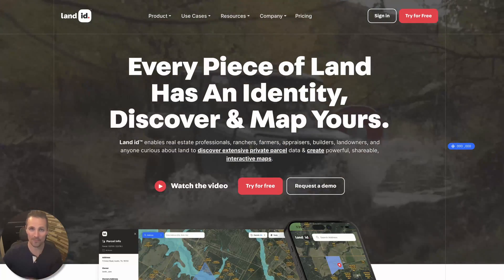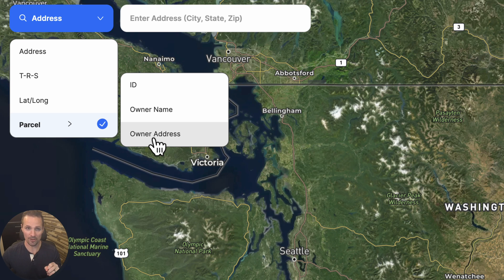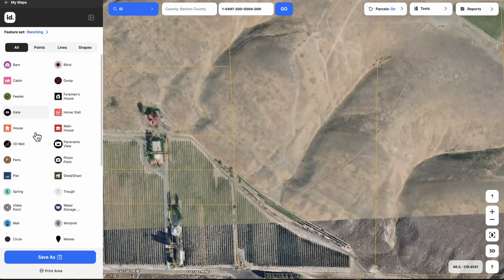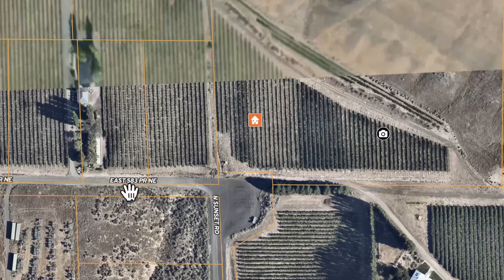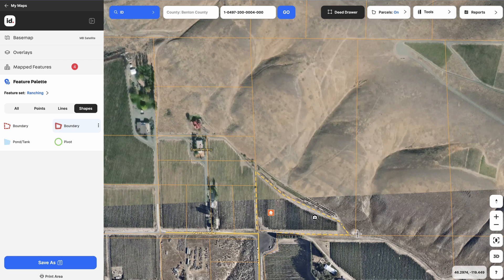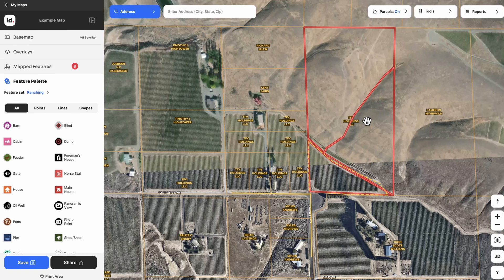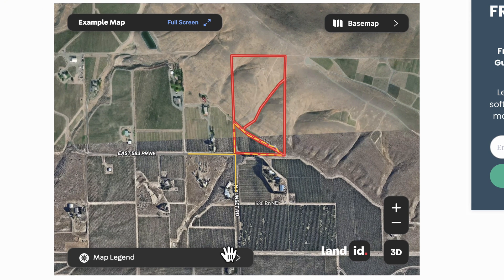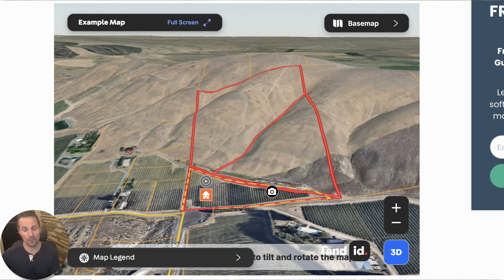Land id My Maps: Secret Weapon for Land Investors, Developers, Realtors, Surveyors | REtipster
Have you ever wanted to explain specific details and point out key features of a property, communicating key details with buyers, sellers, and other team members? There's a great tool for that! It's called Land id, and in this video, I'll show you how it works and why this is an indispensable piece of software every land investor and real estate professional should have access to.

0:00 - Intro
0:31 - Creating a new map
0:57 - Locating your property
2:14 - Mapping features
3:38 - Indicating road access
4:31 - Indicating existing or proposed boundaries
5:29 - Adding video footage
5:58 - Saving and sharing your map
6:56 - Embedding a map on your website
7:36 - Viewing the map in 3D